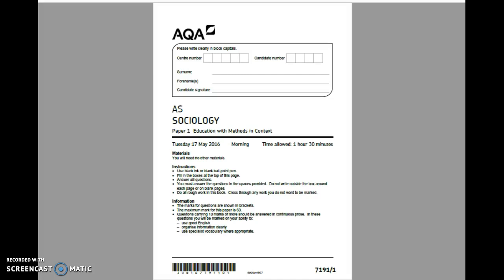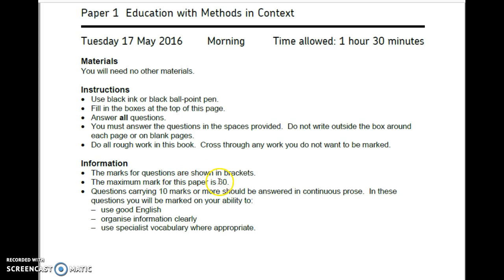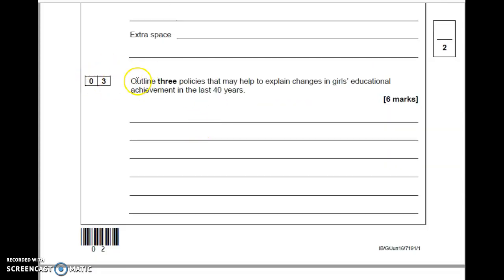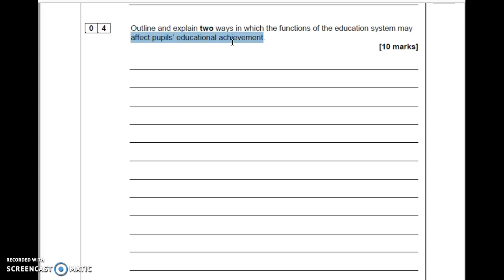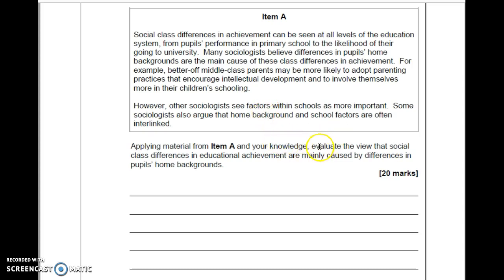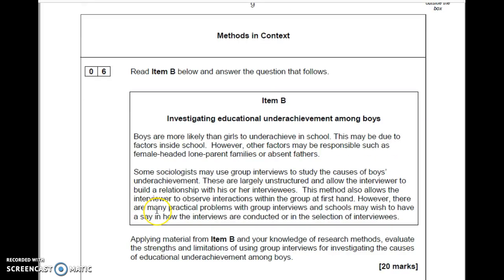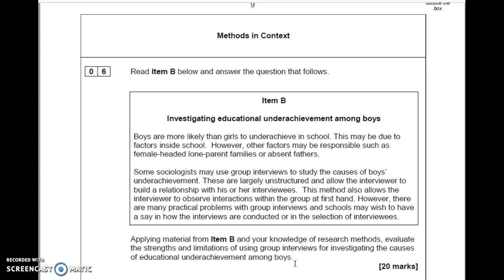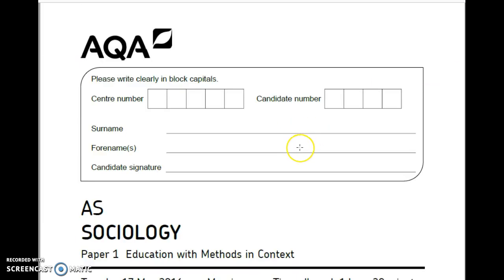AS Paper 1: Education with Methods in context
AS sociology